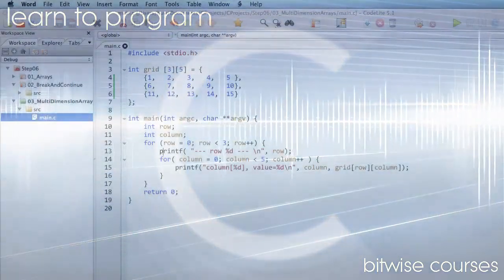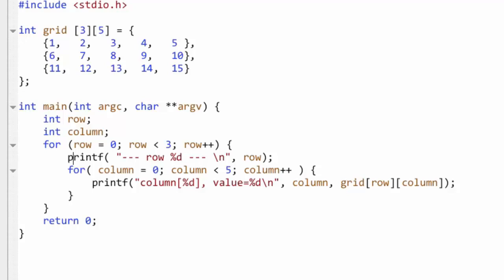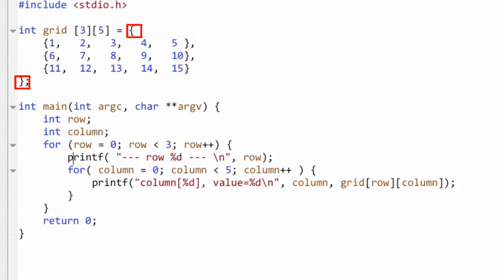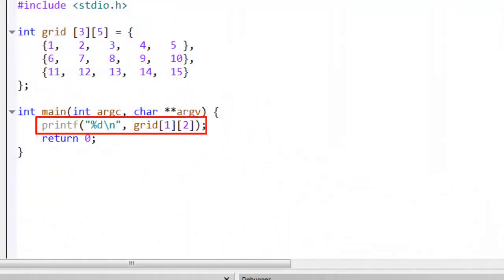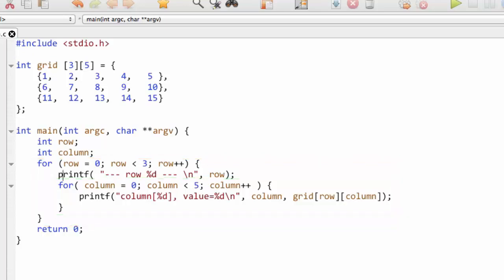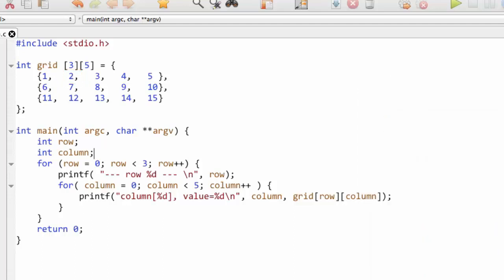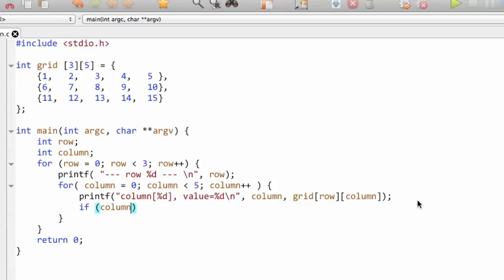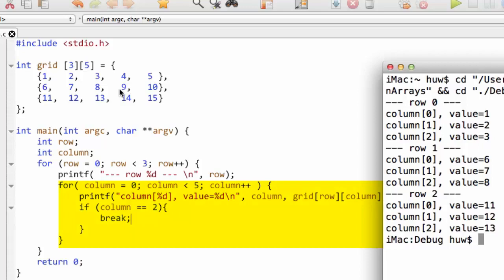C Programming Basics : Learn C Fundamentals by Coding I PART-45 Multidimensional arrays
Created by Mosh Hamedani :

language -) English